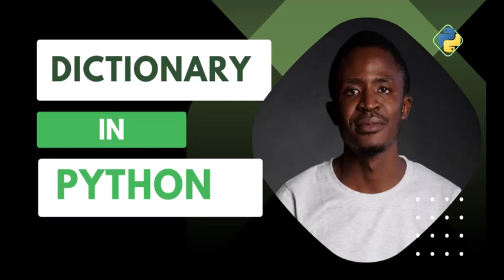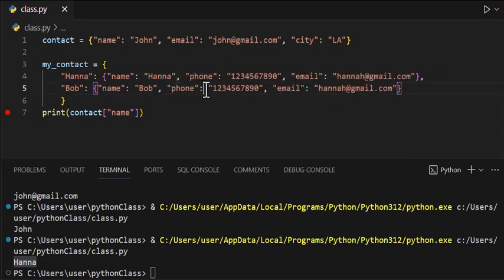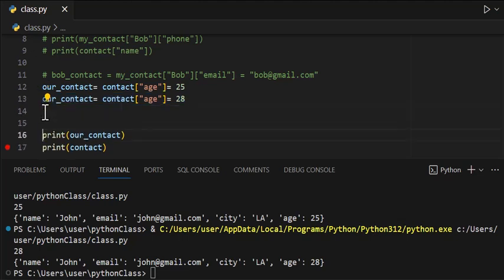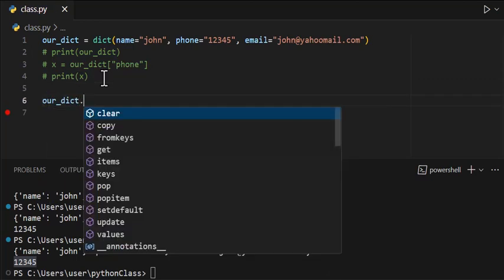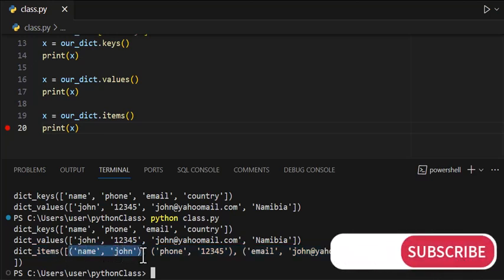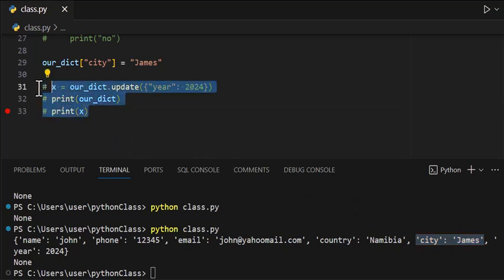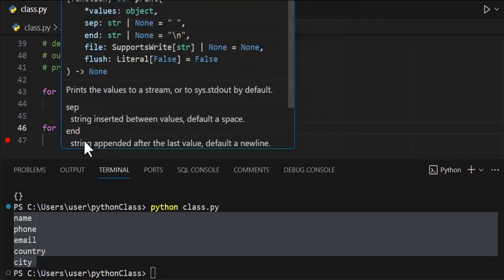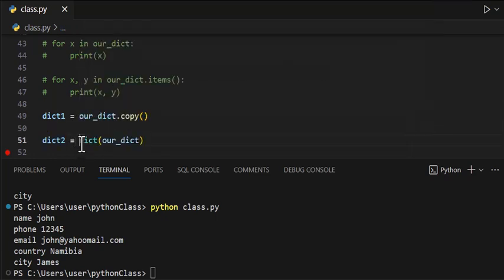I Spent 30 Days Mastering Python Dictionaries and Here's What Happened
In this video, I cover everything you need to know about dictionaries in Python, from the basics to advanced usage. Learn how to create, manipulate, and leverage key-value pairs efficiently. Whether you're a Python beginner or looking to enhance your skills, this tutorial is your gateway to mastering dictionaries

dictionary in python class 11
Python
Python For beginners
Dictionaries
Python dictionary tutorial
Python dictionaries for beginners
How to use dictionaries in Python
Python key-value pairs explained
Python dictionary manipulation
Understanding Python dictionary syntax
dictionary in python class 11 cbse
dictionary in python
python dictionary functions
dictionaries in python class 11
class 11 python dictionary,